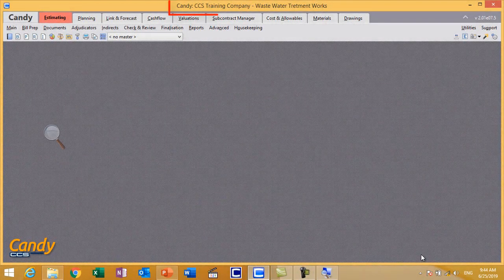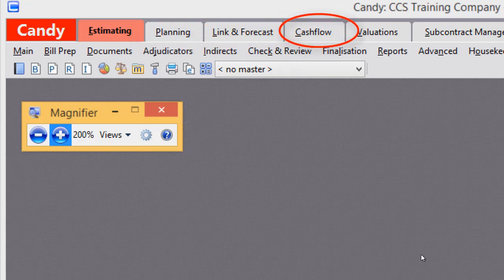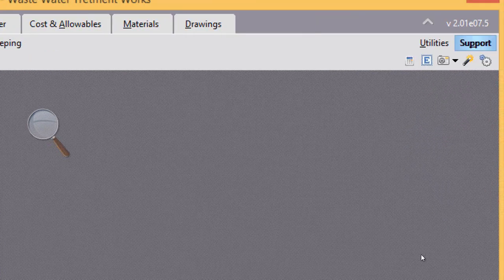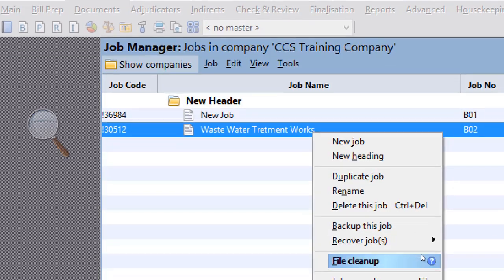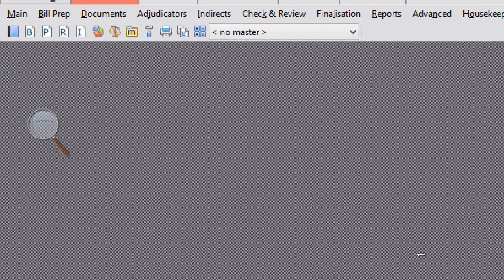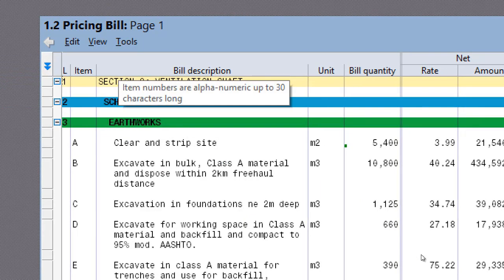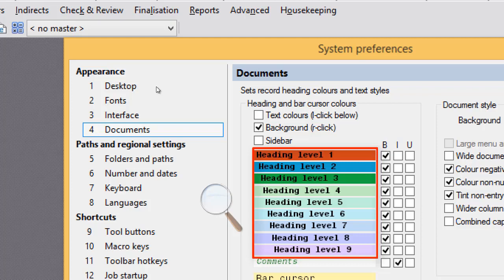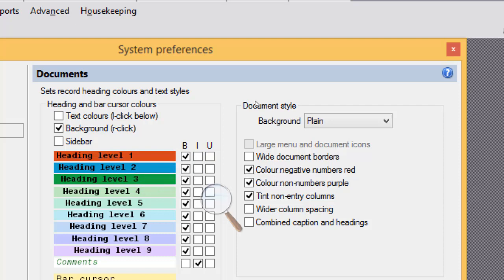Candy Estimating Basics : 03 Candy User Interface (ENGLISH)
Candy is the construction computer software ..in this video, Said Fawzy Shows you The program interface